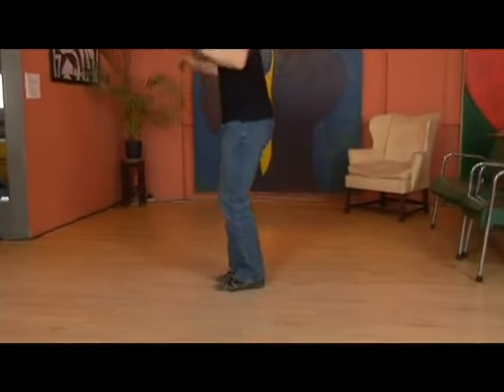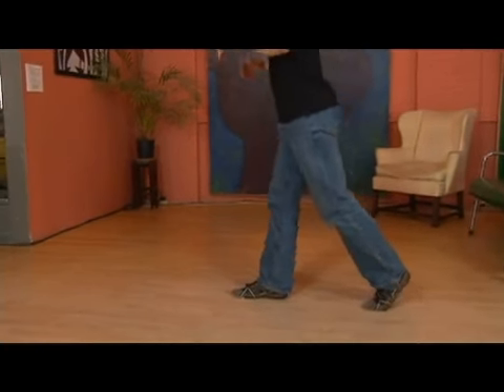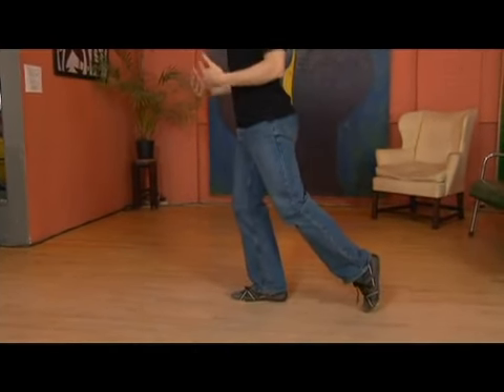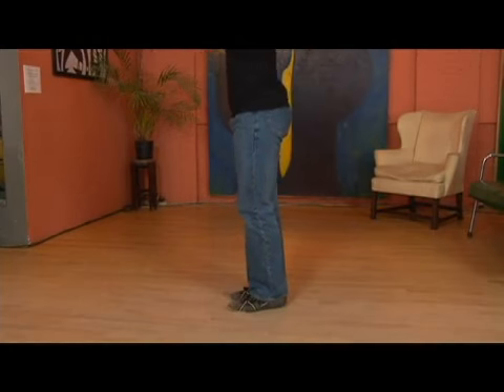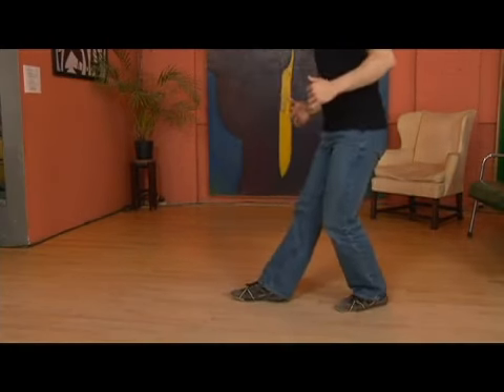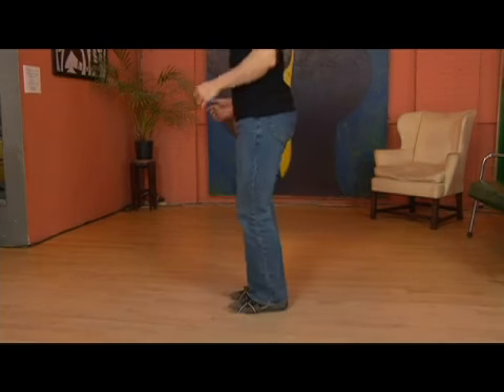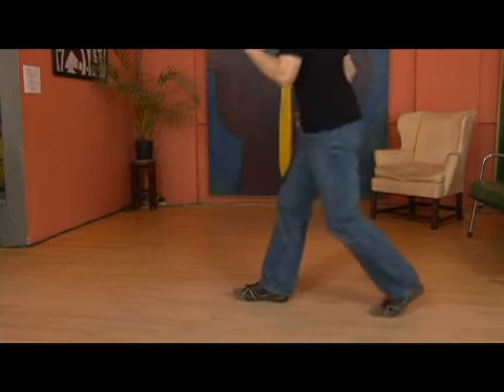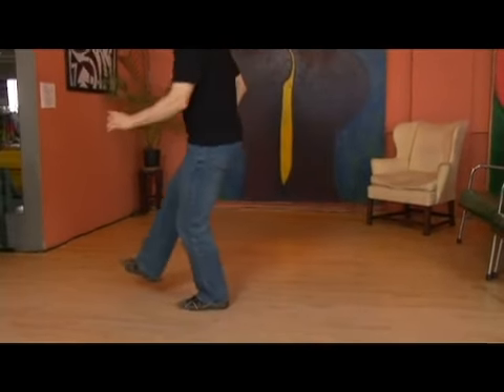Charleston Dance: Leader Tips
Charleston Dance: Leader Tips. Part of the series: Tandem Charleston Dance. Leader tips for the Charleston dance include signaling the follower when a change in step occurs. Get Charleston leader tips from two dance instructors in this free video on dancing.